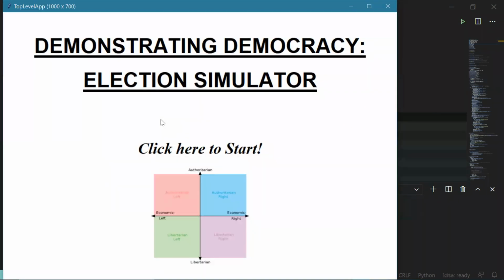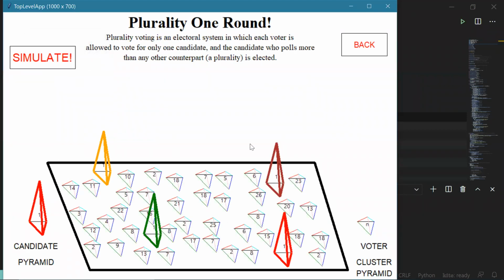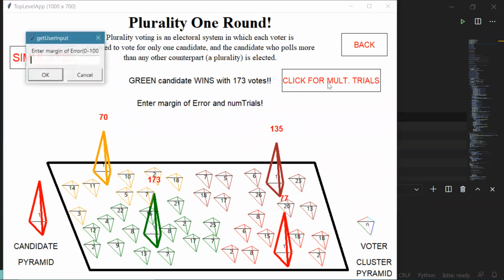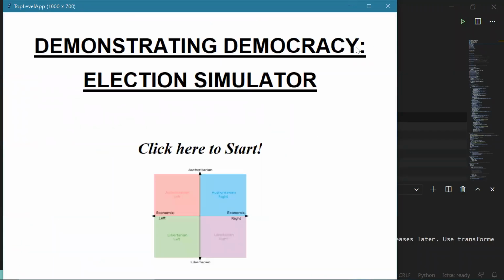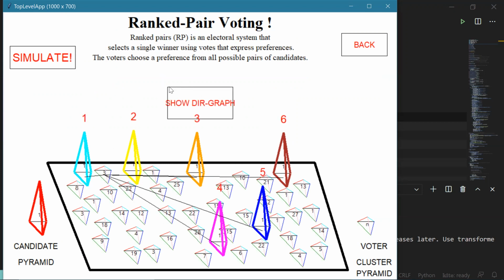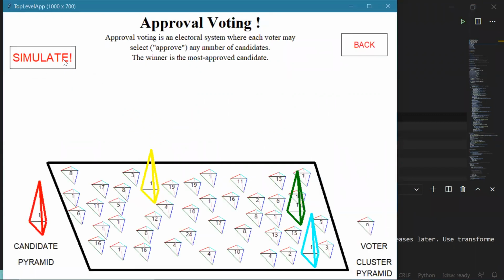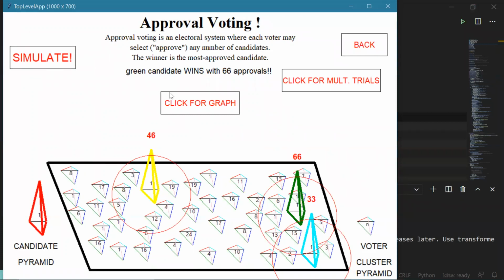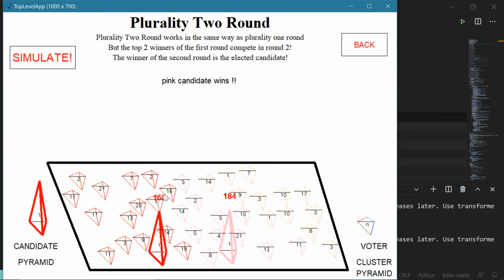15-112 F20 Term Project Video | Election Simulator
15-112 Fundamentals of Programming and CS ,Carnegie Mellon University Term Project of Priyanshi Garg ,Fall 2020.
Coded using python.
Libraries used for graphs: matplotlib and networkx